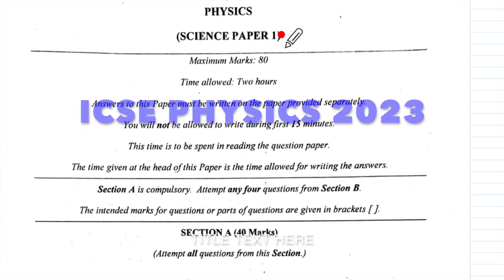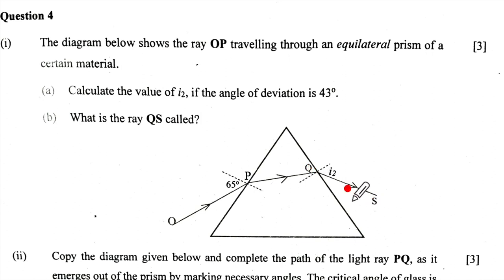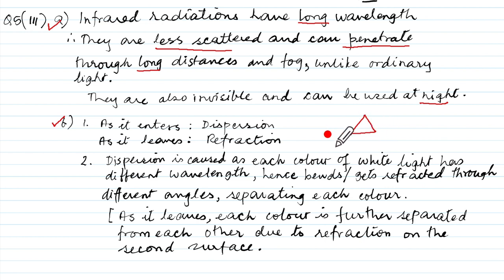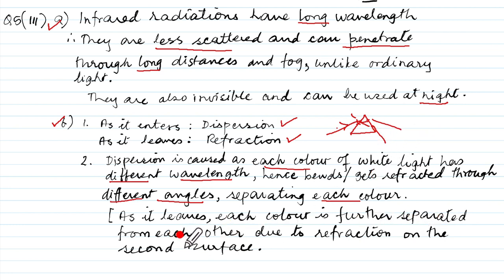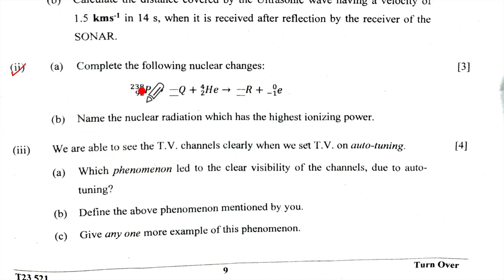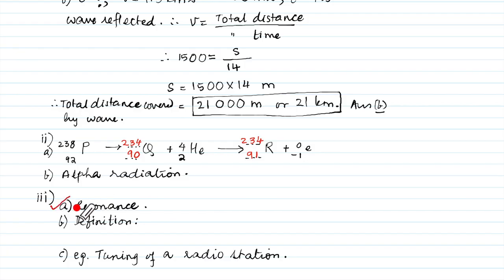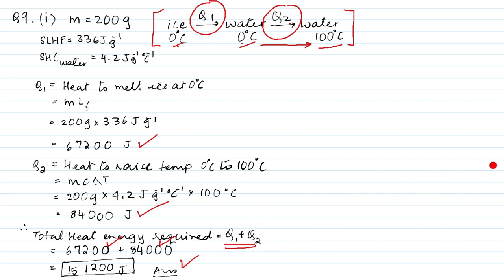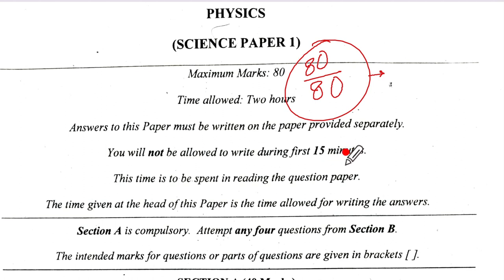ICSE PHYSICS 2023 Board Paper || Answer Key Section- B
Watch this video to get to know the answer key  of section B of ICSE Physics 2023 Board paper. Calculate your marks based on the solutions of this physics board paper of 2023.

For more solved ICSE sample papers in Physics, Chemistry and Mathematics

ICSE PHYSICS 2023 Board Paper
icse 2023 physics question paper,physics class 10 icse answer key
Physics answer key 2023
icse class 9 physics question paper 2023
icse physics class 10
icse physics specimen paper 2023 solved
icse class 10 physics question paper 2023 solved pdf
Icse class 10 physics question paper 2023